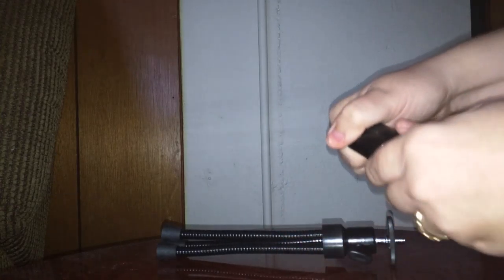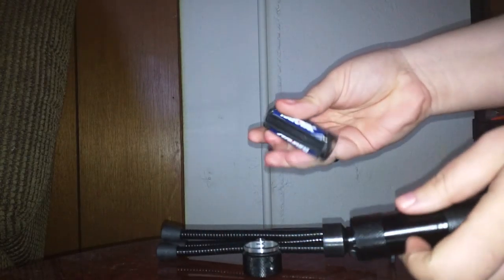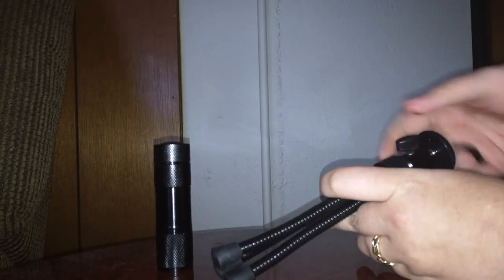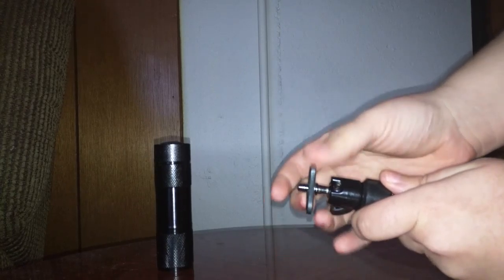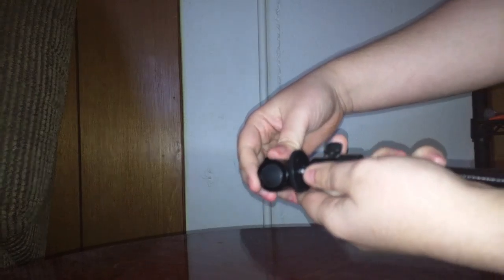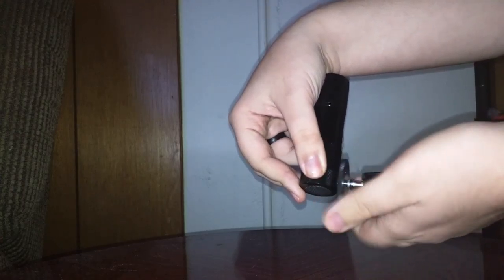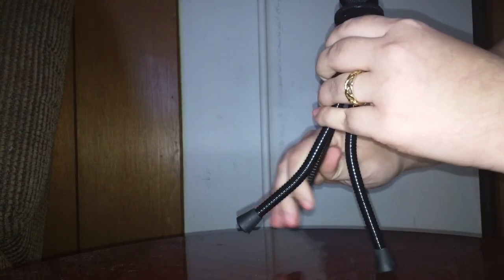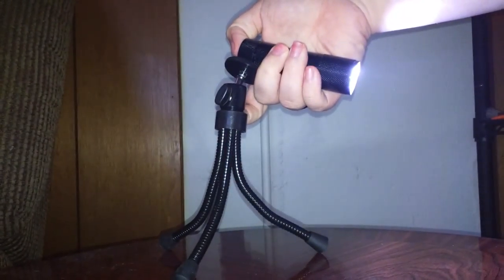Tripod Flashlight Review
My video review of a flashlight that actually attaches to a tripod.